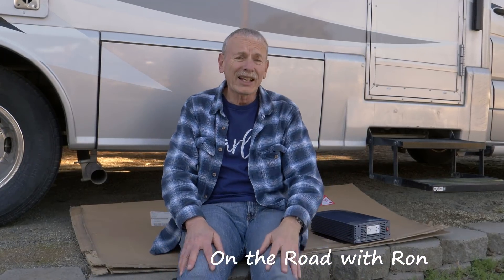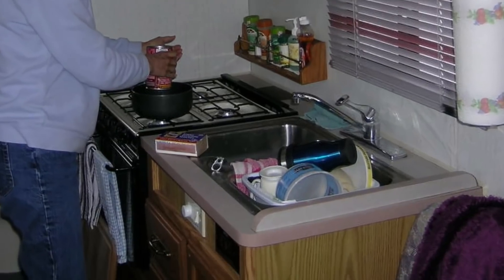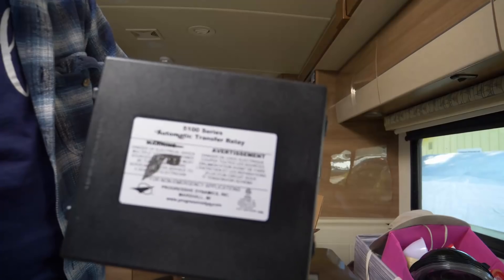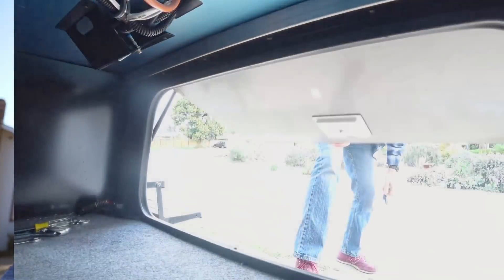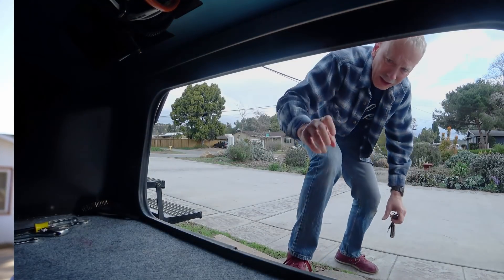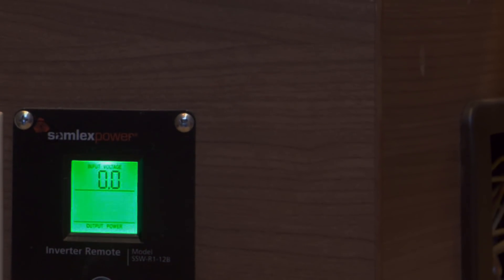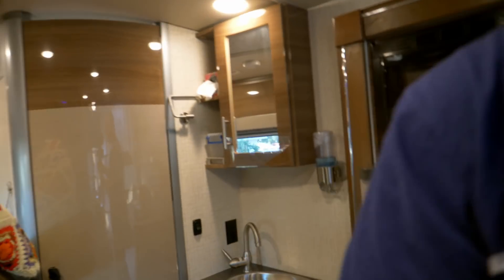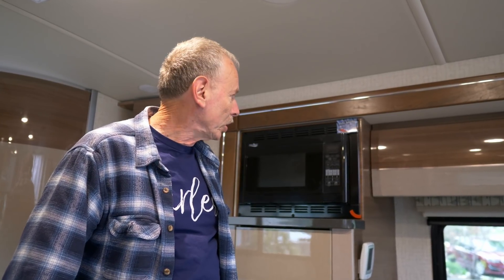RV Inverter Fail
Worst mod ever.  I added a 2000 Watt Samlex inverter to my Winnebago View RV.  The inverter failed 2 times in the last year (may be caused by my homemade transfer box) and I've had to replace that as well as get a new transfer switch.  Big project, but this is what I tried to fix it.  Very complicated to have shore power and the inverter on at the same time without something blowing up.  The GFCI circuit still doesn't like it.